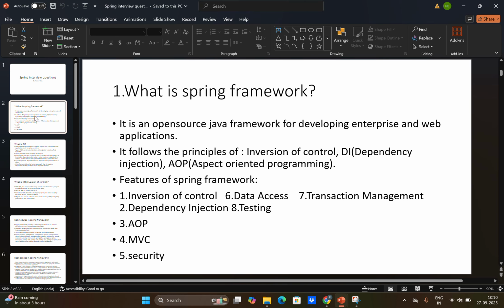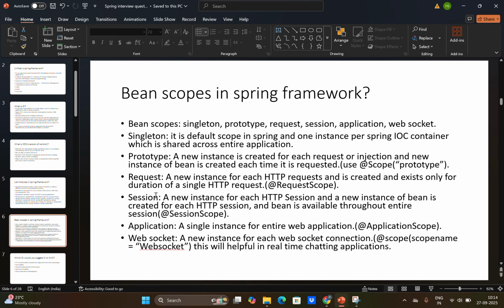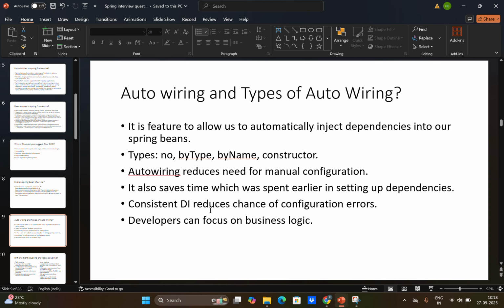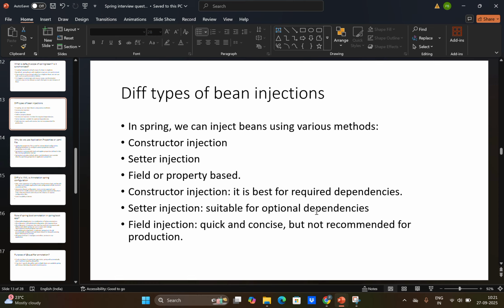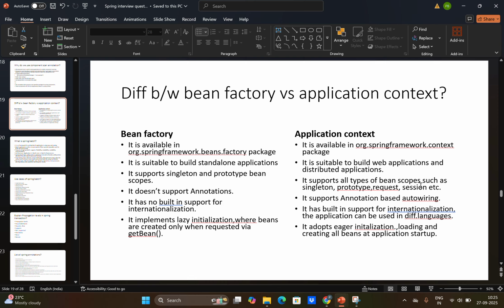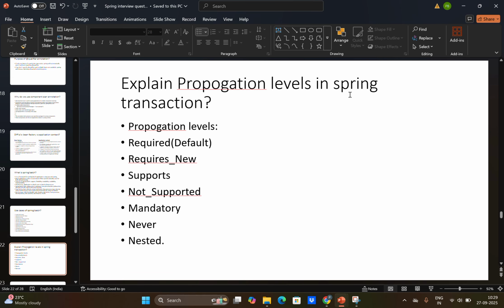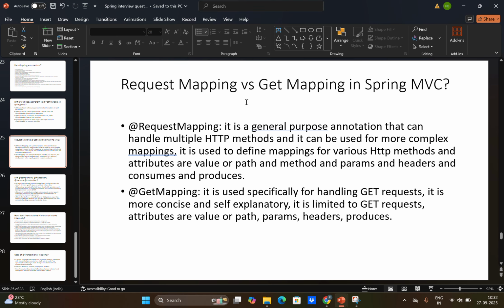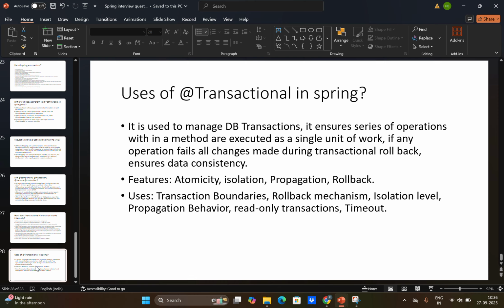Spring Interview Question(Slides).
In this video we can learn spring interview questions using PPT